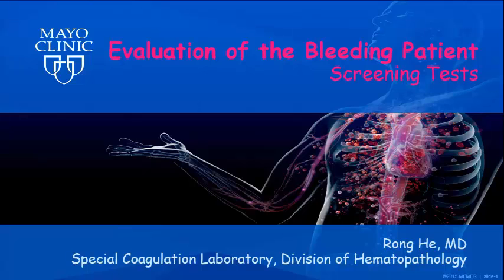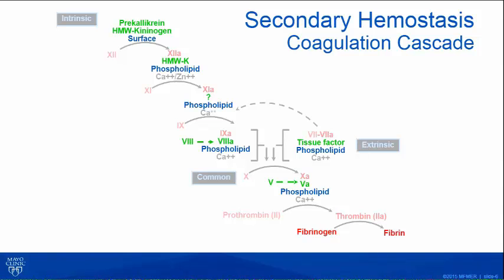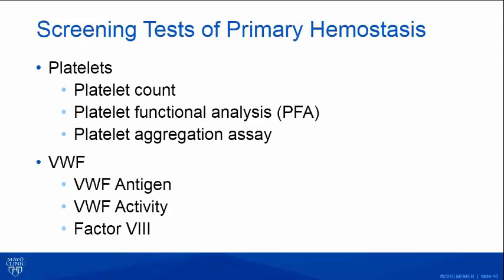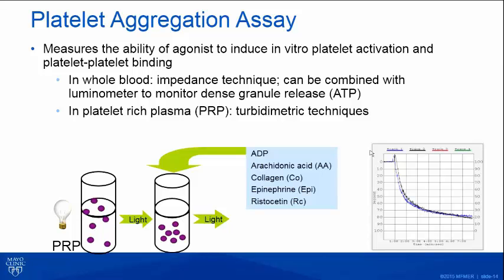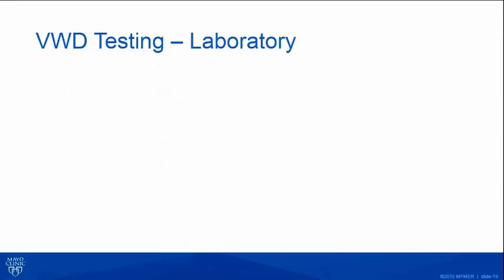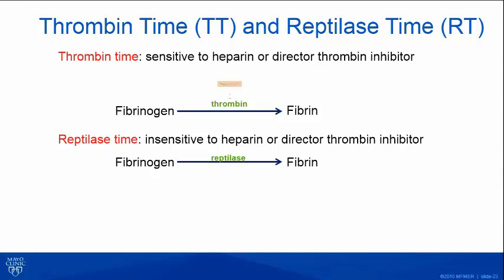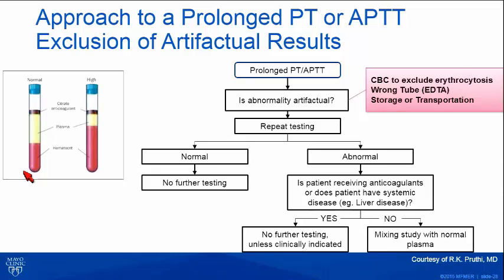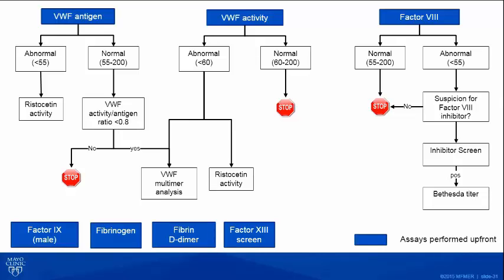Evaluation of the Bleeding Patient: Screening Tests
Rong He, M.D., discusses screening tests in the evaluation of the bleeding patient as part of the Mayo Medical Laboratories symposium "Coagulation Testing: What a Hematologist Should Know"